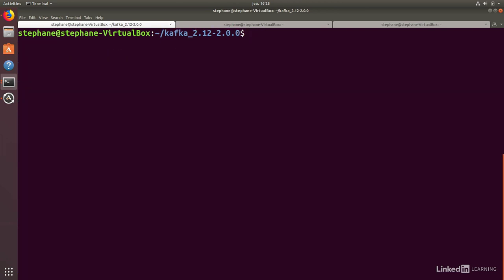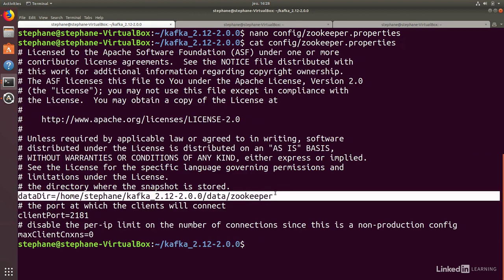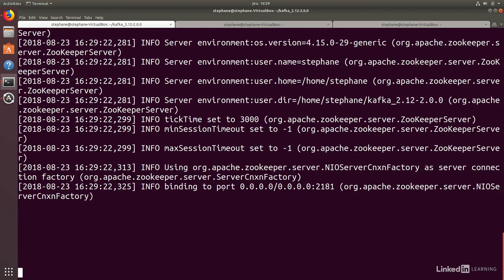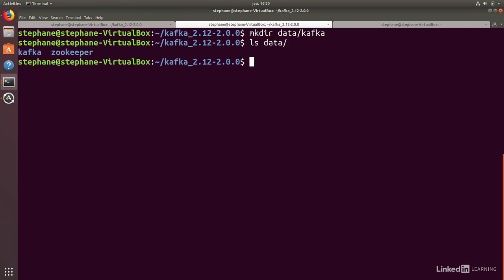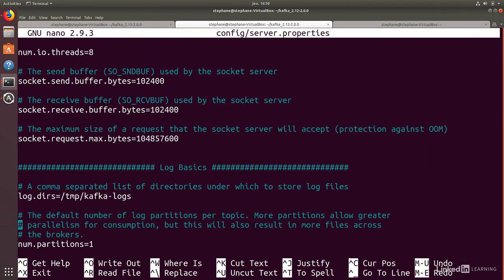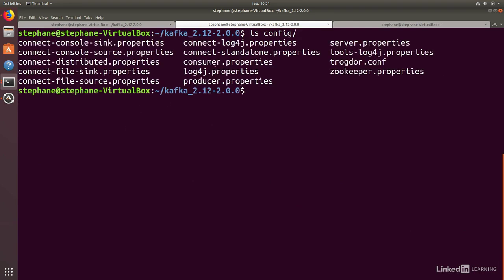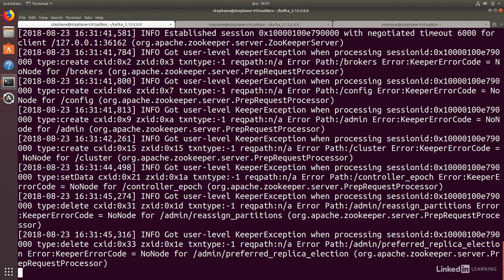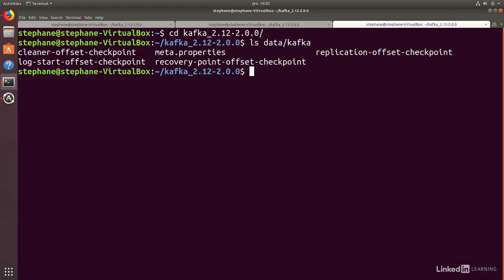03 Starting Kafka 006 Linux Start ZooKeeper and Kafka